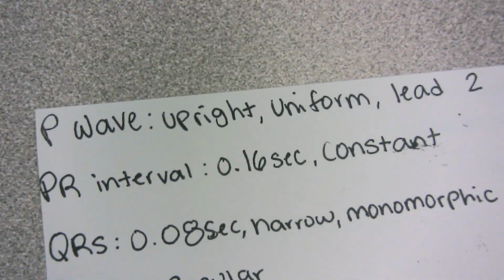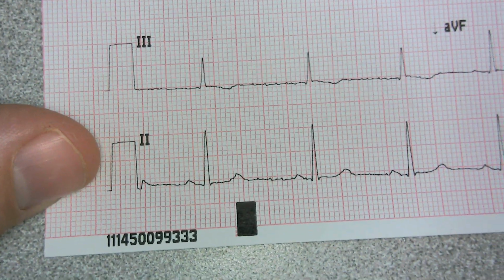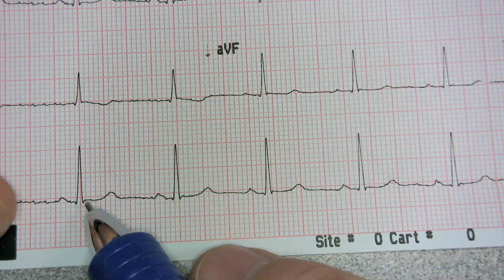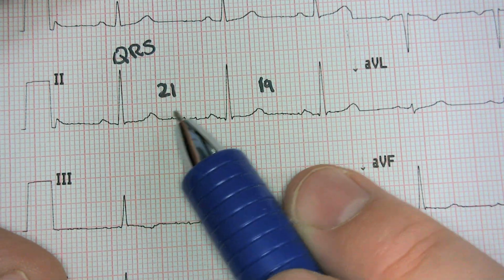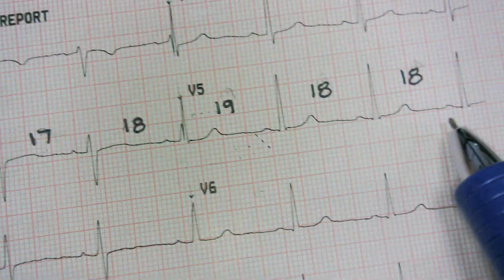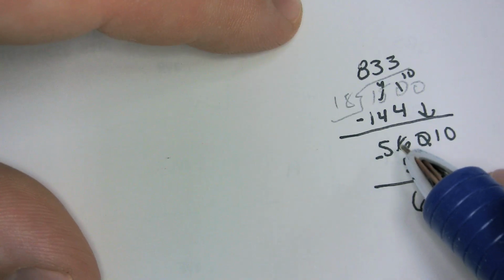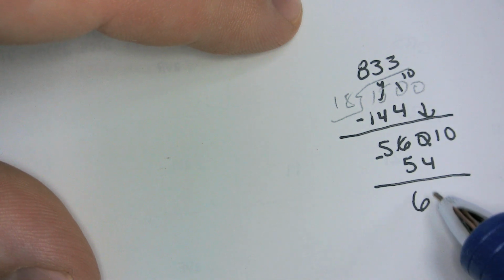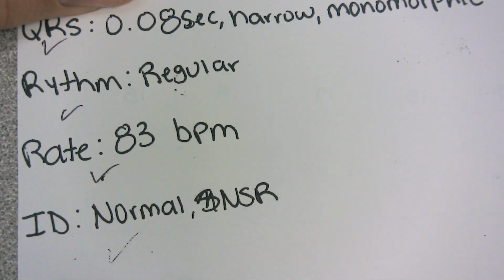Analysis EKG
As I am just starting I will take on new clients for free.

Notes